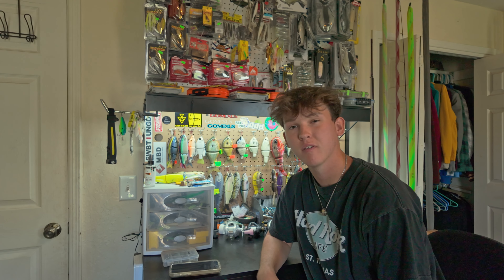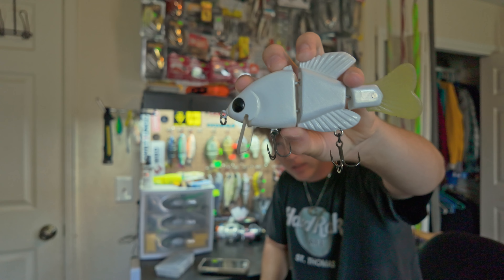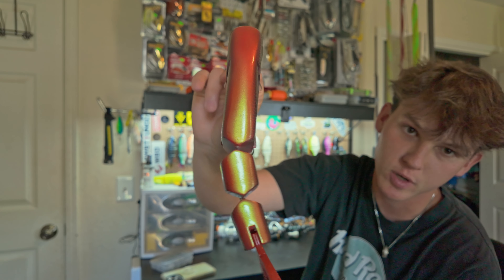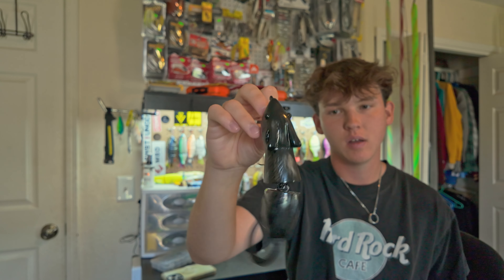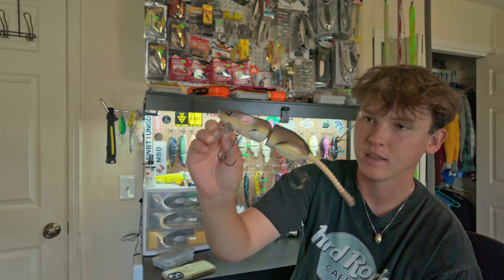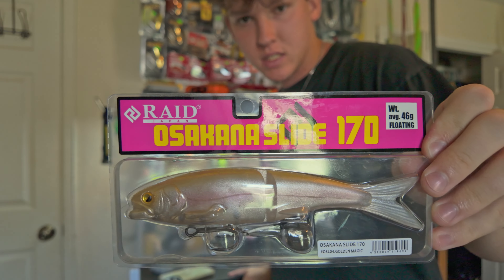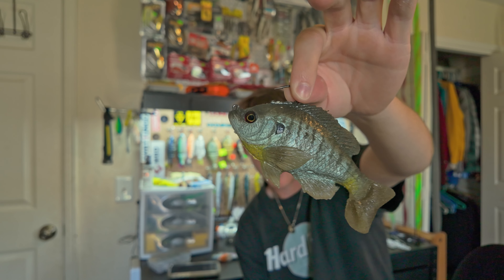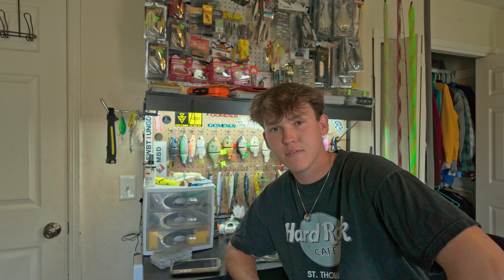My Crazy Expensive Swimbait Arsenal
updated swimsuit arsenal vid filmed beginning of August 2024

🔻SOCIAL MEDIA PLATFORMS BELOW🔻